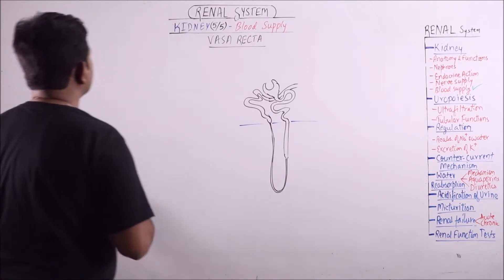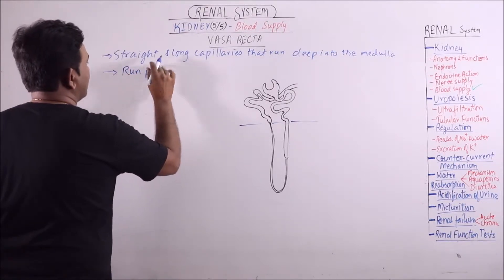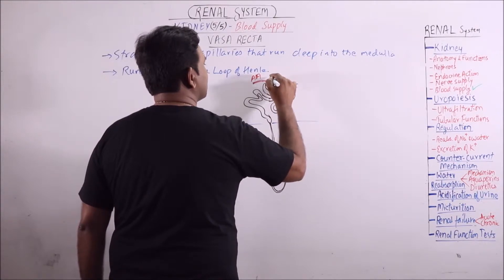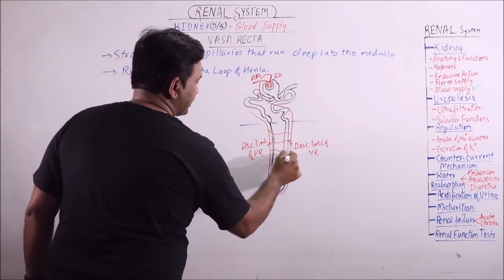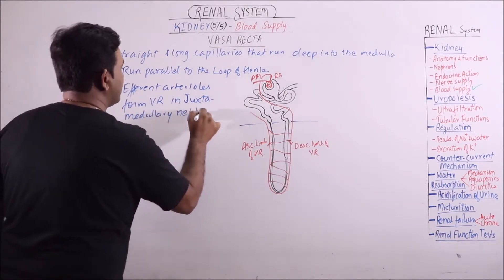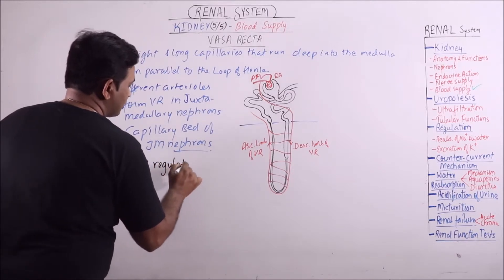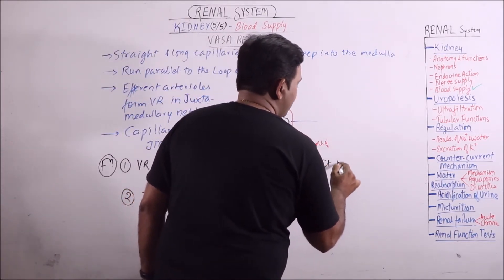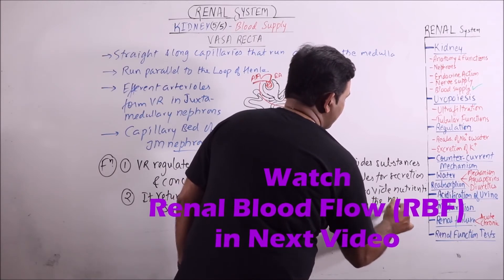PHY.08. Renal System 11 – Vasa Recta | Dr. Prashant Sharma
In this video on Renal System, Vasa Recta is discussed.